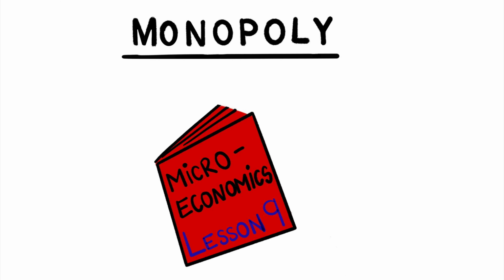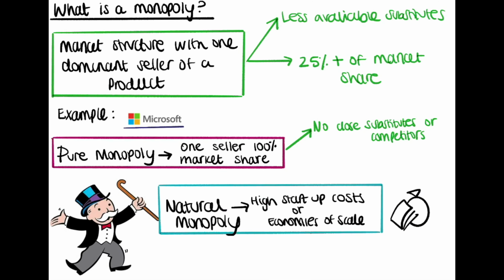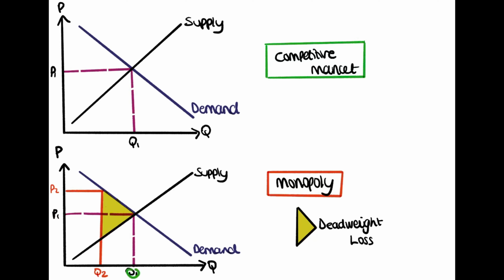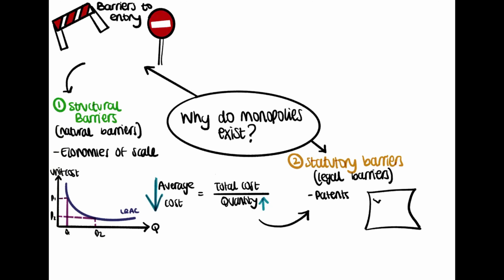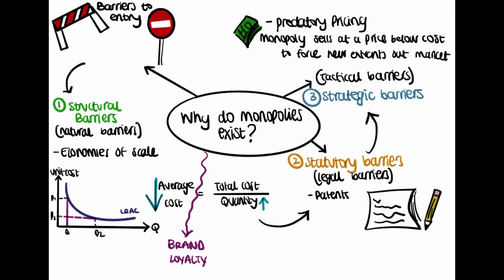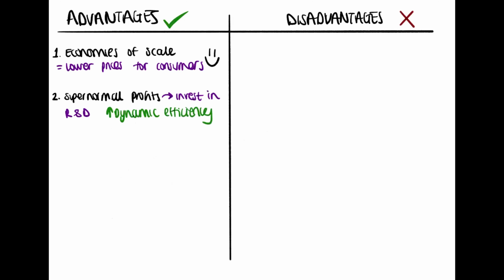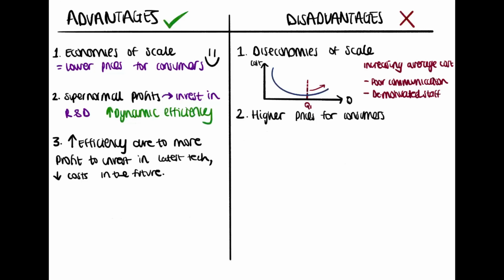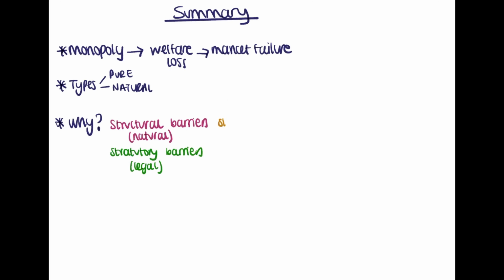Revision Monopoly Microeconomics- Year 1 (Lesson 9)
What is a monopoly?
Why do monopolies exist?